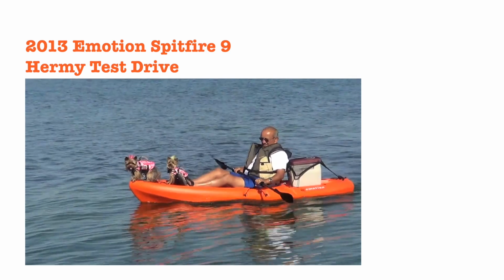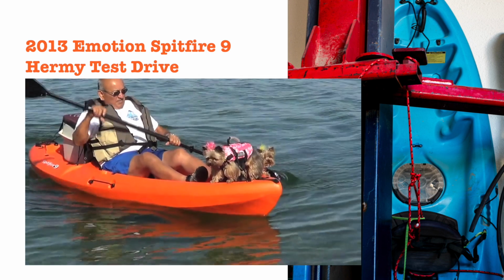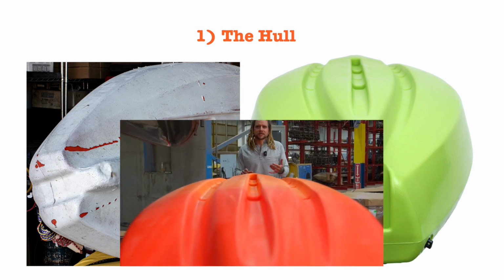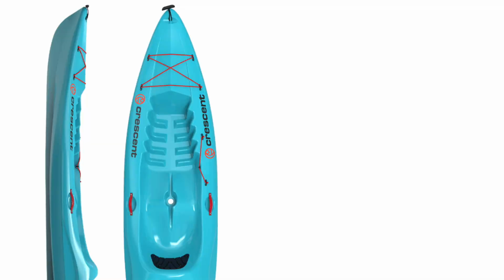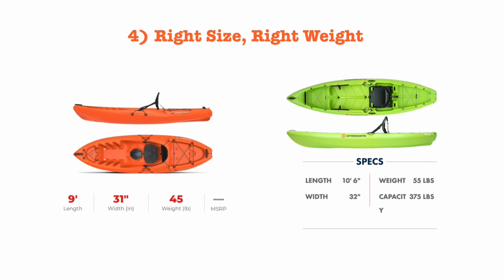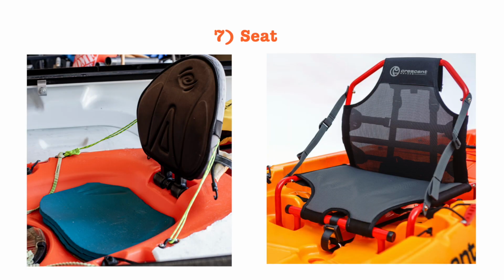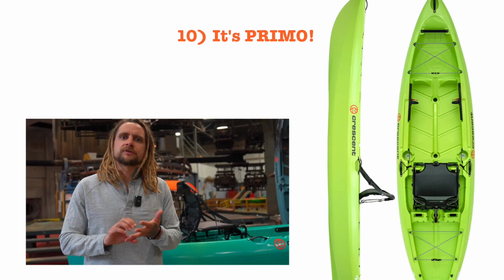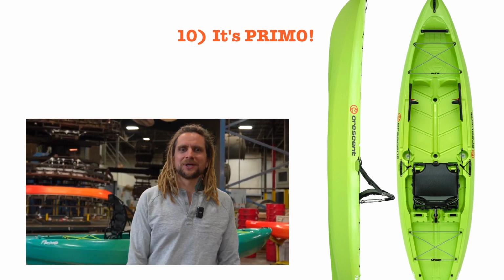Ten Reasons I Pre-Ordered a Crescent Kayaks "Primo"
10) PRIMO!
9) Room to grow
8) Storage
7) Seat
6) Cool Dude Owner
5) USA made
4) Right width, length and weight
3) Value
2) Room for my mutts
1) Hull (tracking, performance, stability)